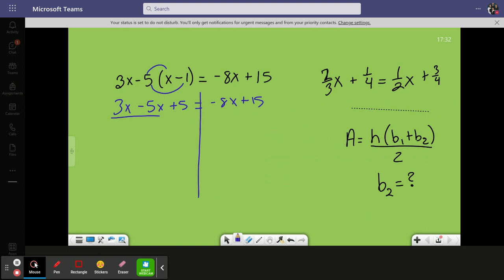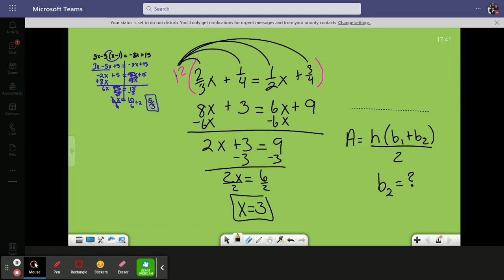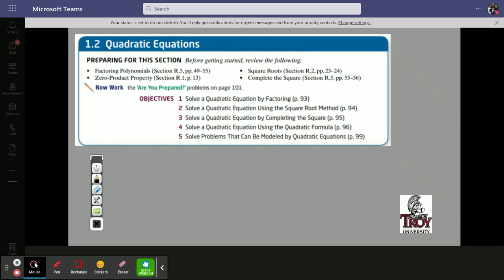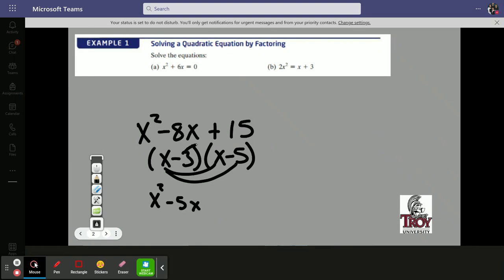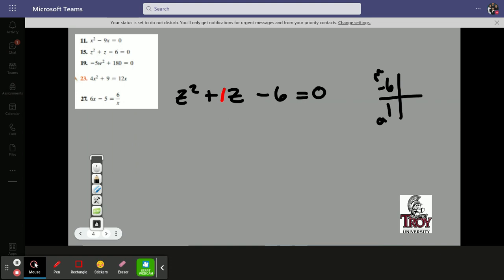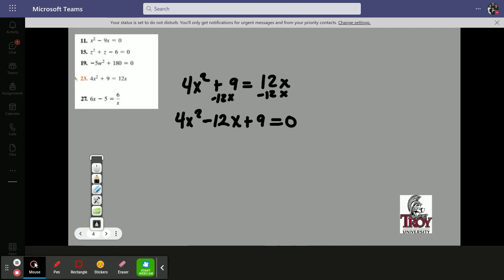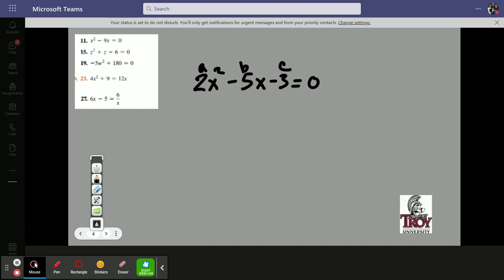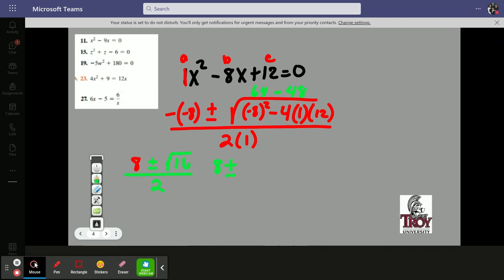Class Notes 1.2 Jan 19